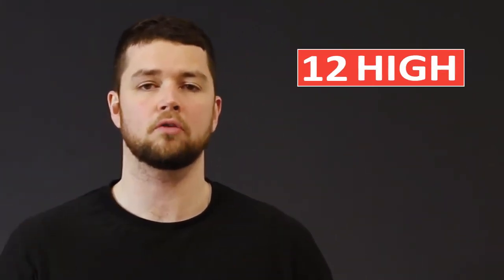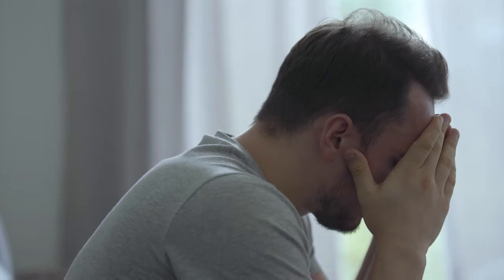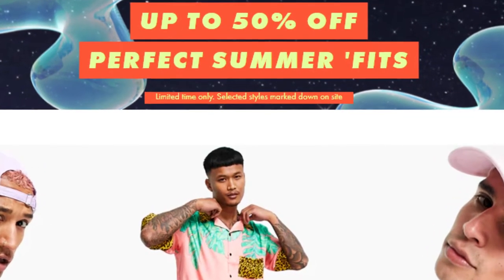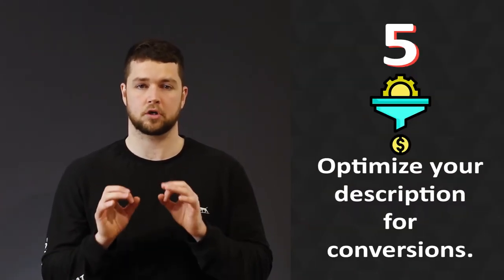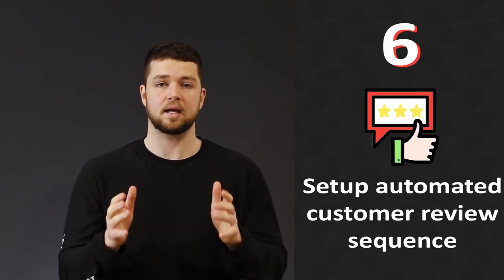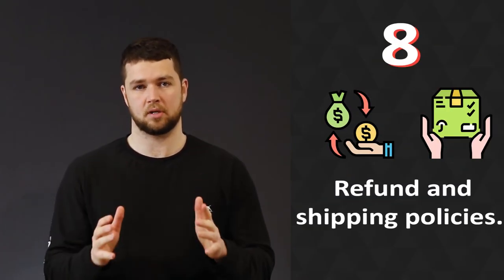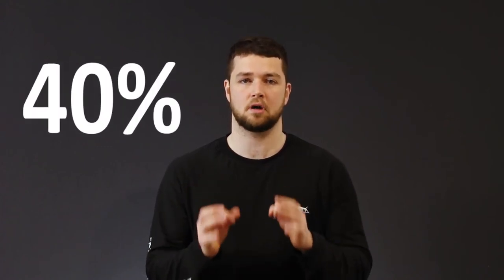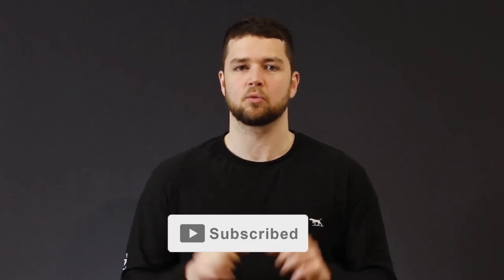12 High Impact Conversion Rate Optimization (CRO) Tips For Ecommerce Stores - Engine Scout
12 High Impact Conversion Rate Optimization Tips For Ecommerce:

#1 Make sure your best offer is above the fold.
#2 Clear navigation, especially for the transactional menu.
#3 Be easily contactable.
#4 Invest in high quality product images.
#5 Optimise your product descriptions for conversions.
#6 Set up an automated Customer review sequence.
#7 Improve your customer's shopping journey.
#8 Display refunds, privacy & shipping policies.
#9 Set up an Abandoned cart recovery email sequence.
#10 Use thoughtful product filters on your category pages.
#11 Single click upsells.
#12 Sell for a higher cause

Engine Scout is a specialist eCommerce marketing agency that's different from your average agency. We run a successful eCommerce store. What started off as a test project for learning and practising the latest eCommerce marketing strategies, grew into a passion (and a real business). We know what makes a difference *to your eCommerce growth* - and understand the nuances of managing merchandising, promotions, inventory, and fulfilment -- all while ensuring you’re maintaining your minimum margins to stay afloat.

This channel covers tips, insights and actionable strategies on SEO, PPC, content conversions and eCommerce merchandising because these channels deliver exceptional results when executed strategically.